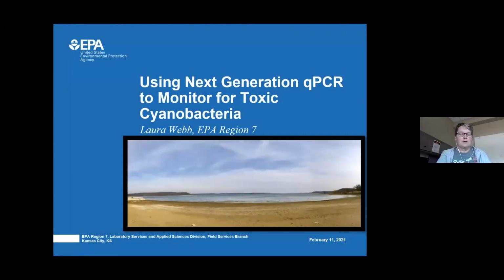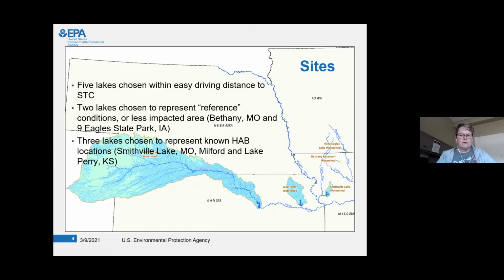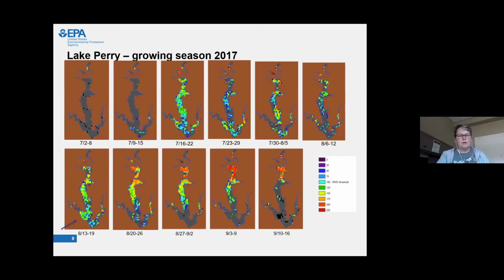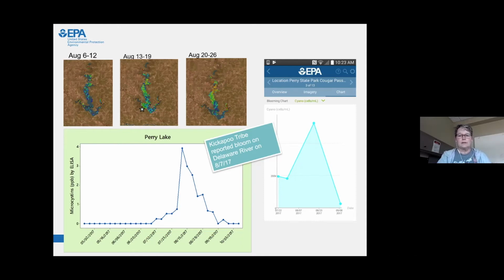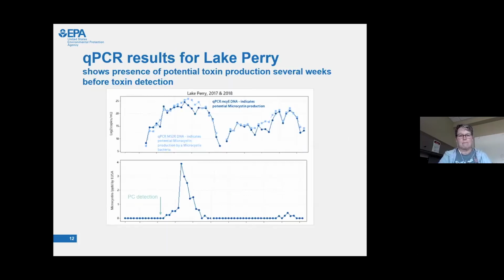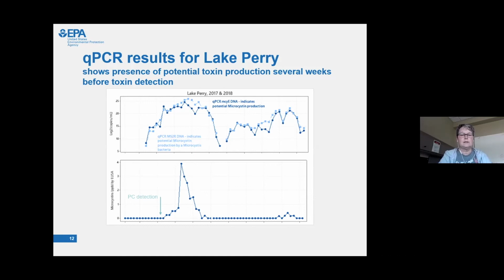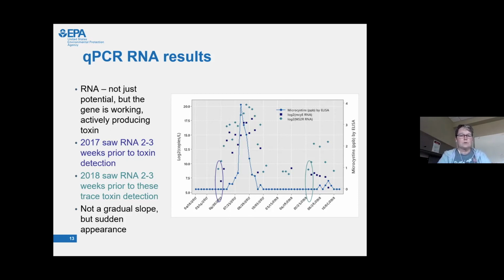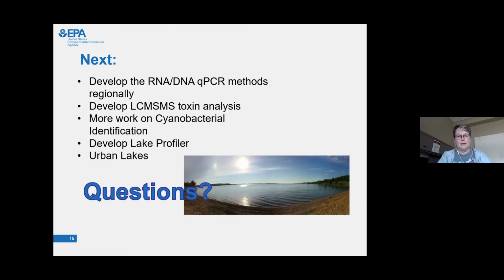Laura Webb- Using Next Generation qPCR to Monitor for Toxic Cyanobacteria